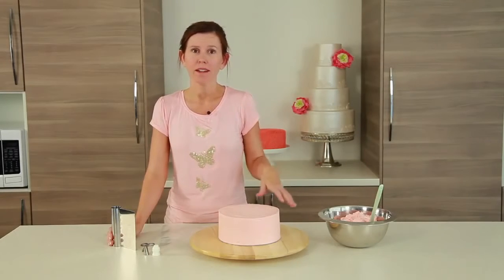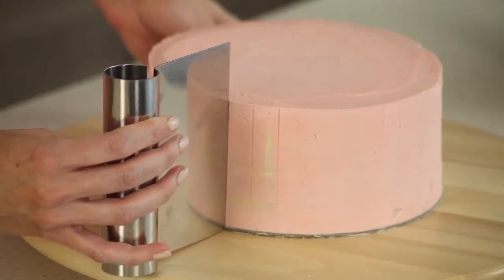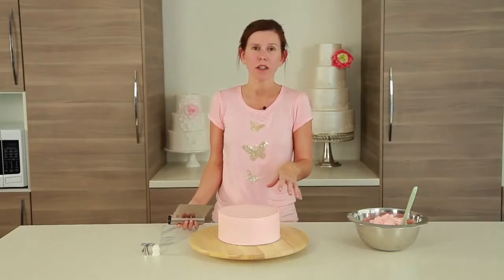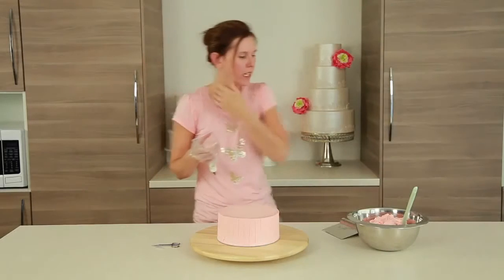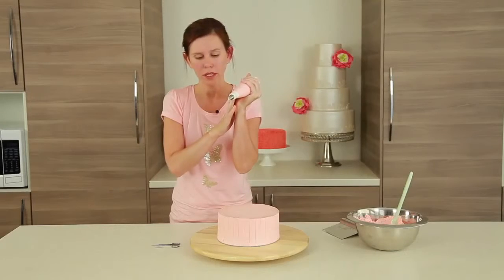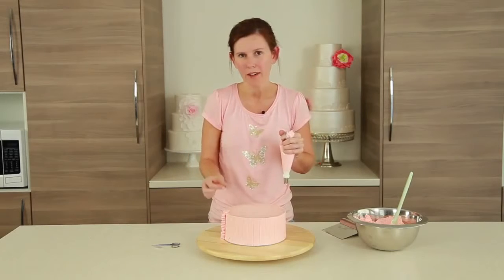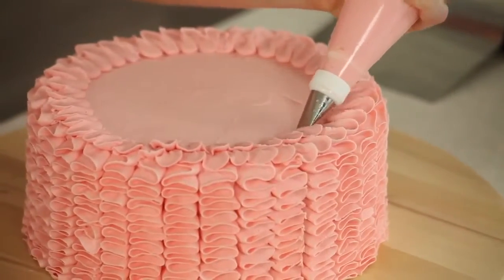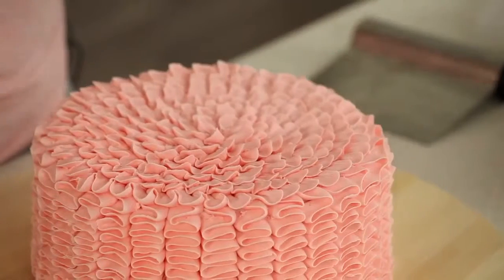CAKE TREND ~ Buttercream Ruffle Decorating CAKE STYLE